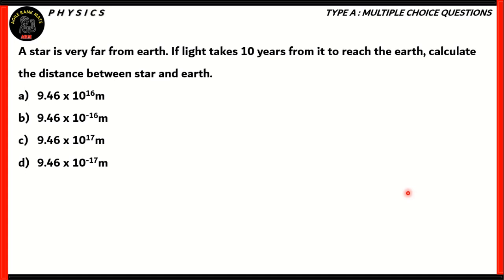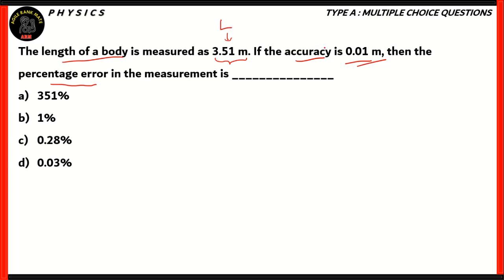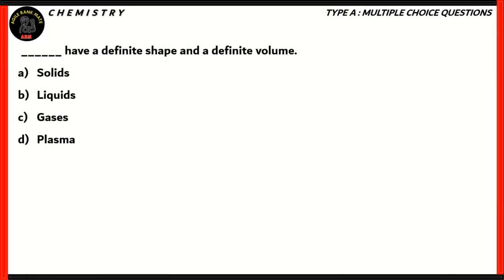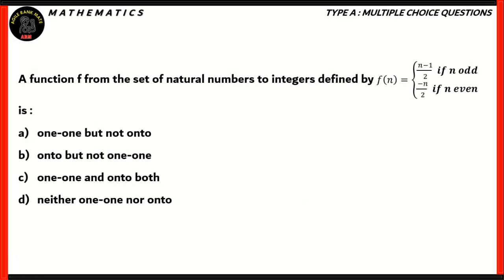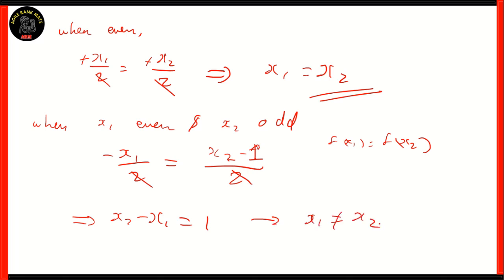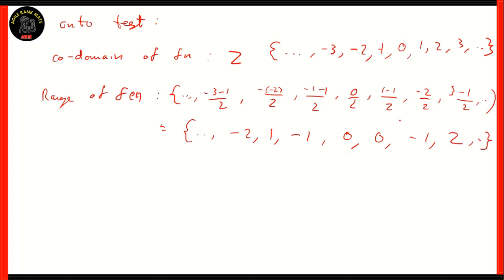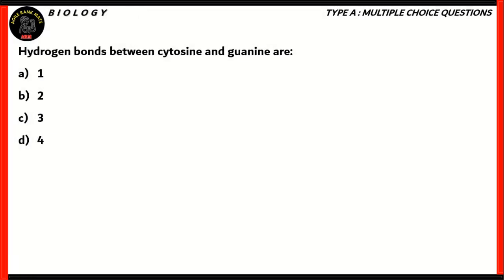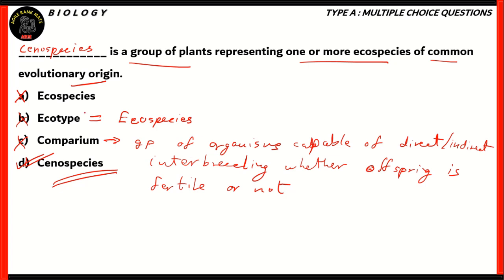SRMJEEE | Physics | Chemistry | Mathematics | Biology | Sample Questions & Answers with Explanation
SRM Institute of Science and Technology is a private deemed university located in Kattankulathur, Chengalpattu, Tamil Nadu, India, near Chennai. SRM Institute of Science and Technology conducts their own admission test known as the SRM Joint Engineering Entrance Examination (SRMJEEE). This exam is held every year in the month of April and can be taken only via the online mode of application. The general paper pattern consists of four compulsory sections including English, Aptitude, Physics and Chemistry. The optional section consists of either Mathematics or Biology depending upon the course chosen during exam registration.